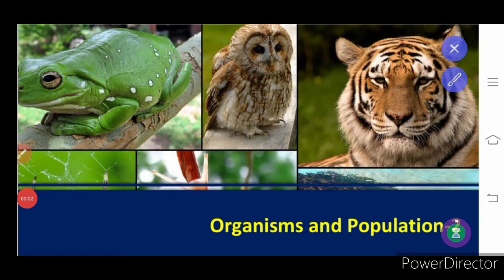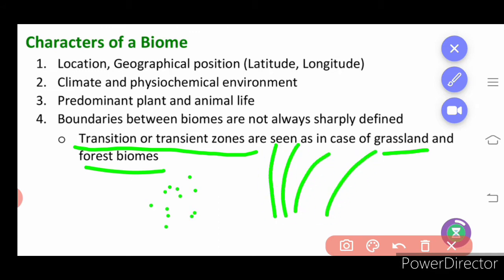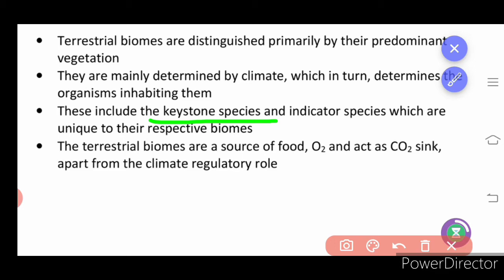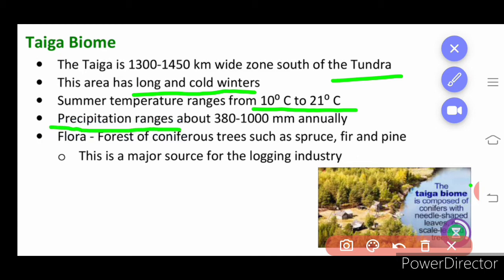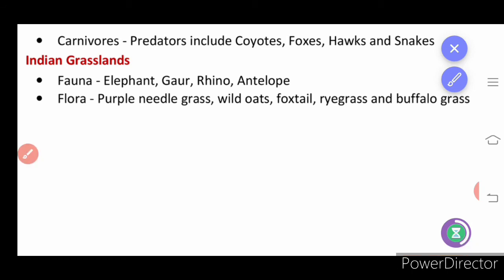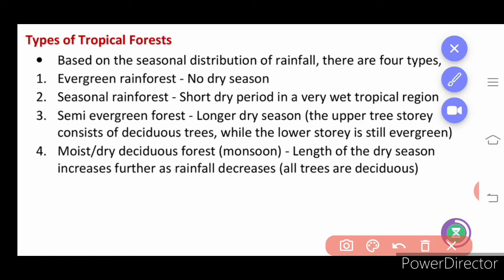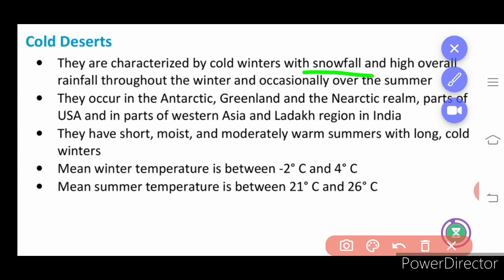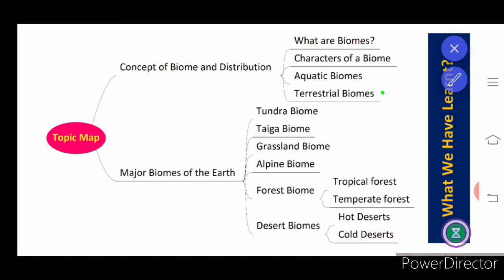Std XII Biology Bio Zoology Chapter10 Part 2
Class 12 Biology  Bio Zoology Chapter10 part 2